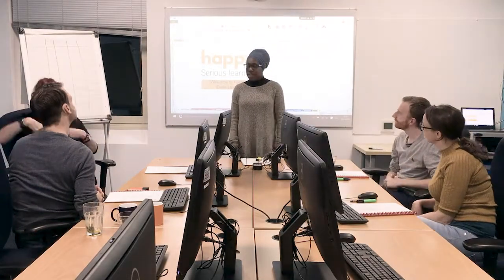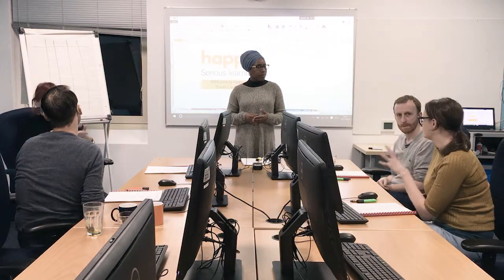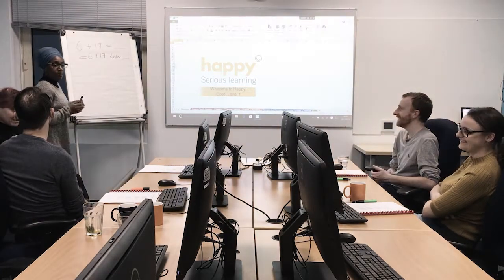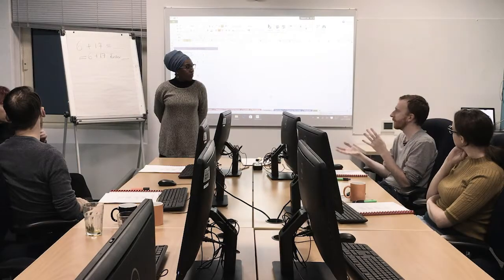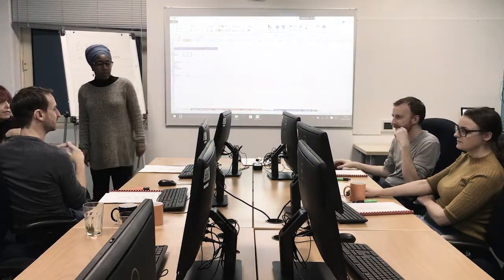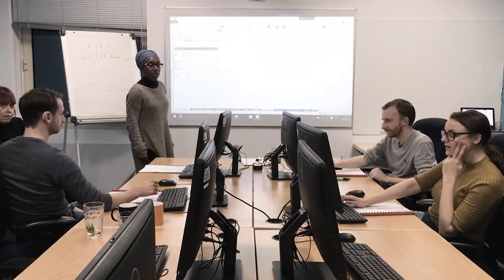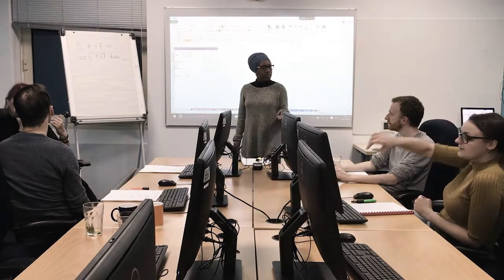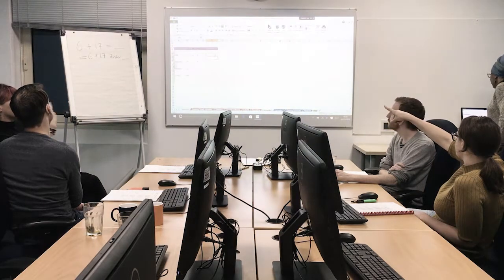IT training delivered by Maureen Egbe of Happy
Happy offers the highest quality learner experience for users of IT to maximise your skills, confidence and productivity. In this 14-minute video, our Senior Trainer Maureen delivers some basic Excel training, looking at how to create formulae - giving you a taster of our learner-focused approach.

Our award-winning philosophy is all about involving our learners and making it engaging and enjoyable - when people are feeling good and enjoying the course material, they learn more. It's that simple.

All abilities can be catered for. So whether you need to learn the basics of Excel, Word and Outlook - or whether you're looking for more advanced training such as Excel Macros and VBA, we can help.